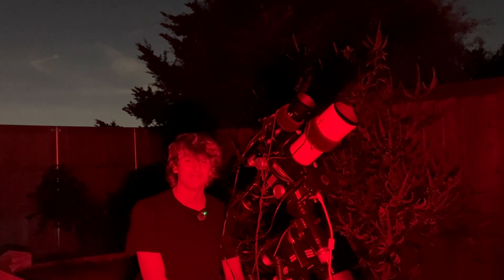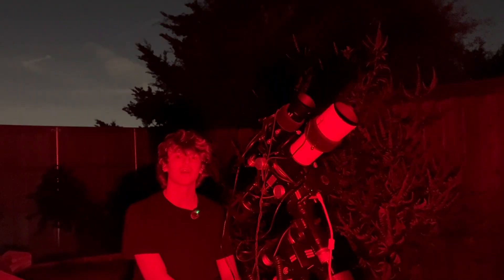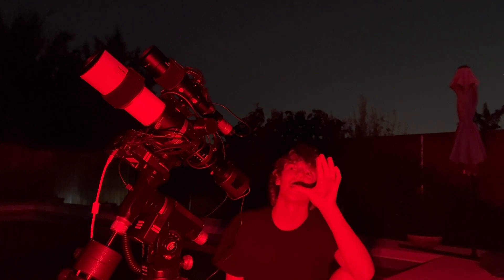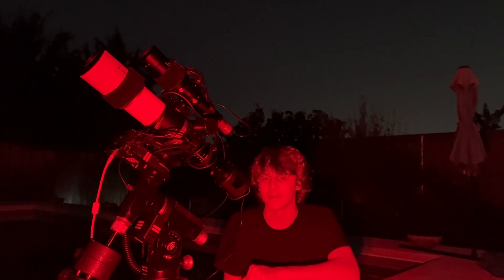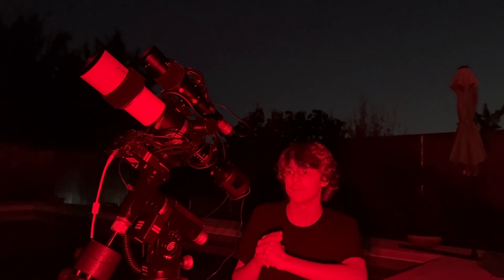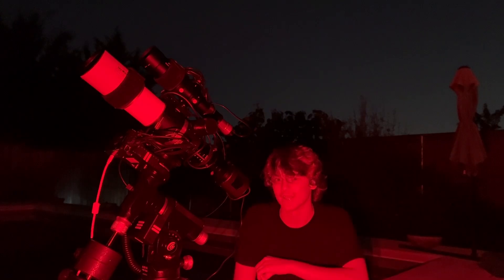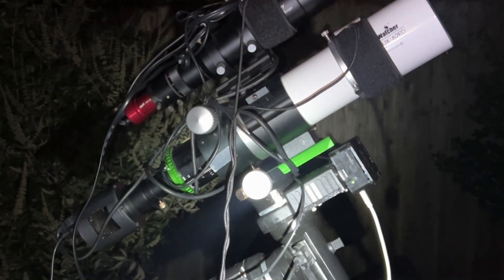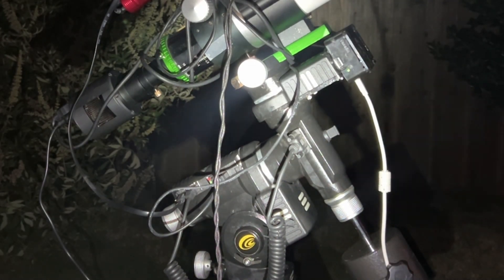Lets Capture The FLAME NEBULA!!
Hello everyone! I am finally back with some clear skies and I am happy to announce a sponsor on todays video! Now SVBONY let me lend one of their cameras and I am so happy! I will be making a review video soon!

In this video, I will capture the FLAME NEBULA! This is a super bright LRGB target. I used my SV605CC camera and a UHC filter to get my final results! My image settings are 366s x 160, cooled to -4 F, finished with Darks Biases and Flats! Enjoy!